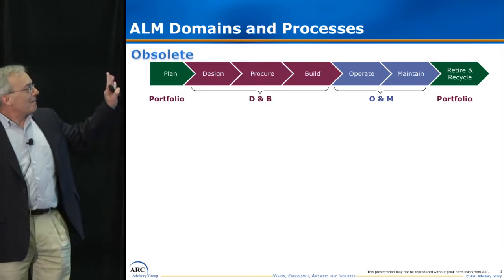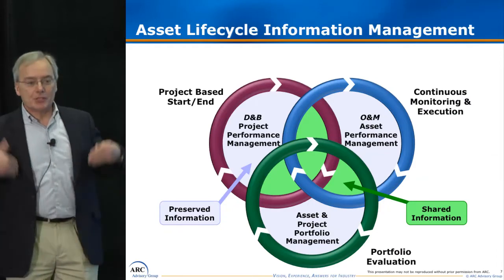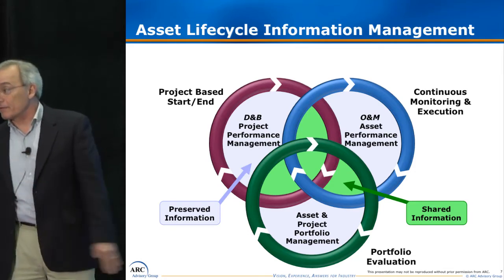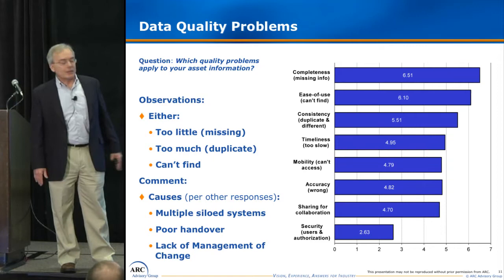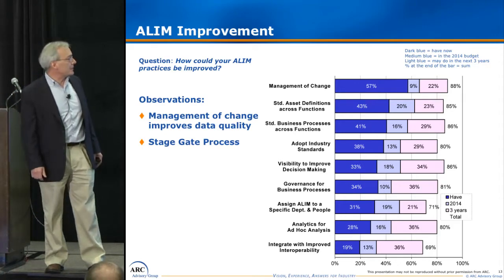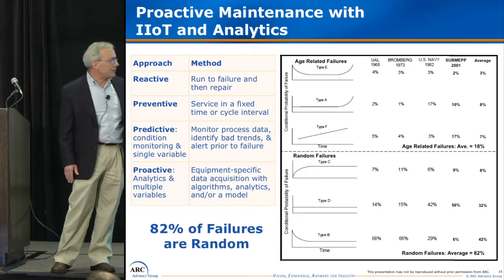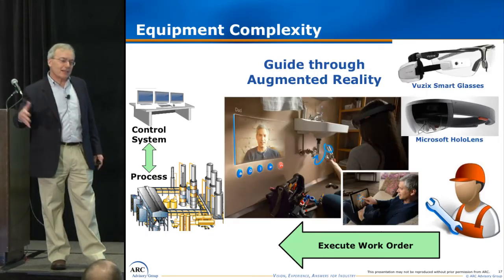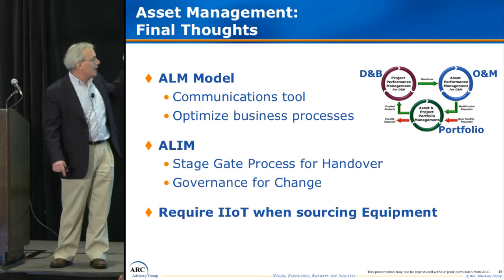Asset Lifecycle Information Management w/ ARC's Ralph Rio @ 2015 ARC Industry Forum Orlando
Asset Lifecycle Information Management w/ ARC's Ralph Rio @ 2015 ARC Industry Forum Orlando, FL.
Winning the Battle for Uptime:  Creating and Sustaining a Proactive Culture in Asset Lifecycle Management
Reliable, high performing, capital assets are the lifeblood of businesses in asset intensive industries.  Staggering sums are spent each year for projects to upgrade plants for improved operational performance.  This session will explore business processes and technologies for improved asset lifecycle management.  Those involved in asset management will want to attend this session.
Track 3 Tuesday